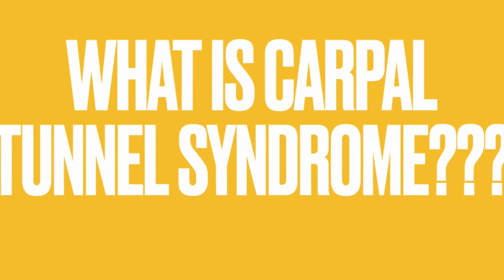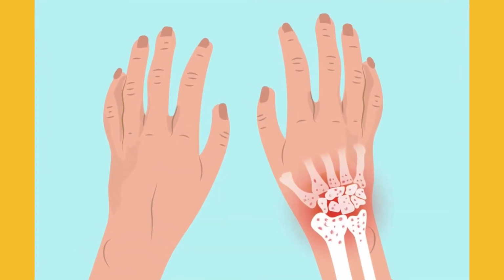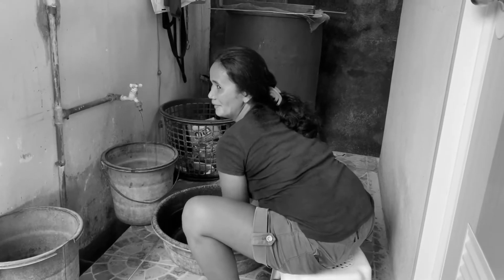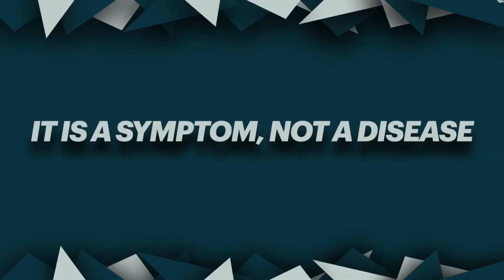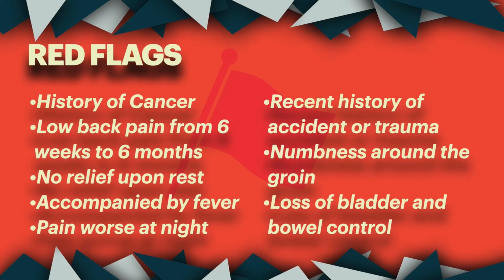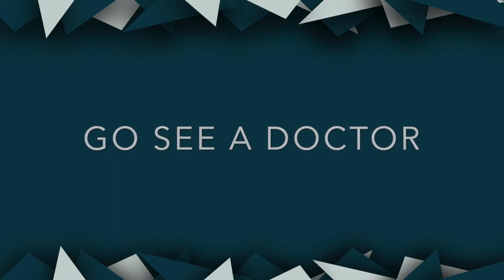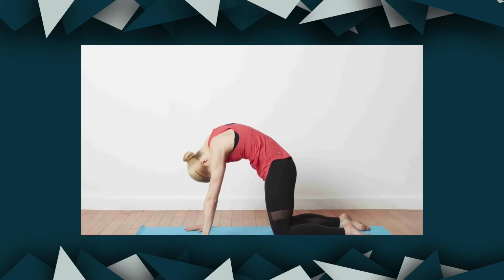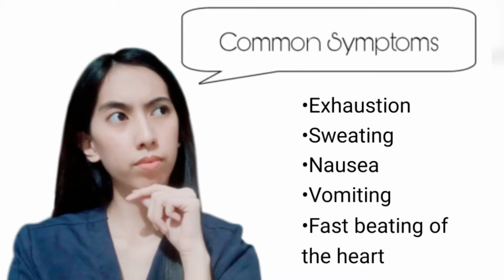Health Promotion, Education, and Disease Prevention